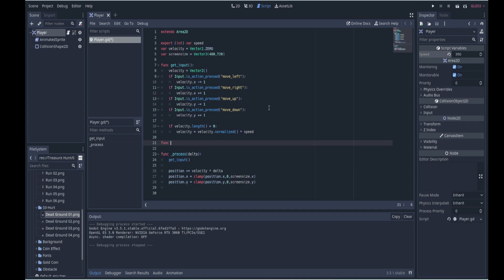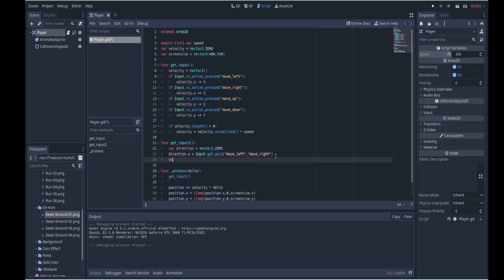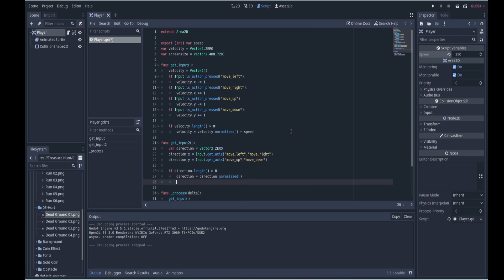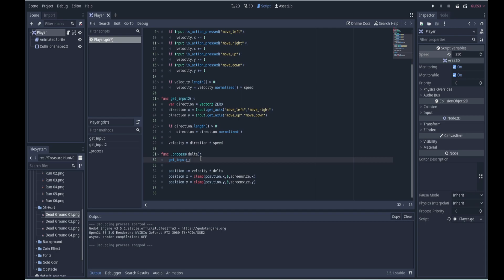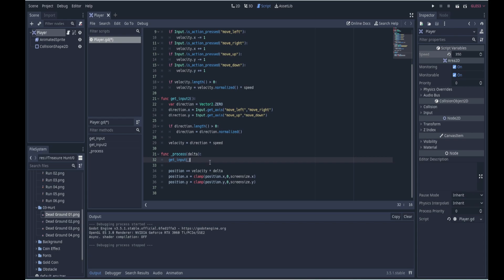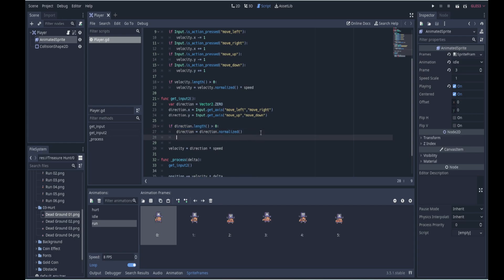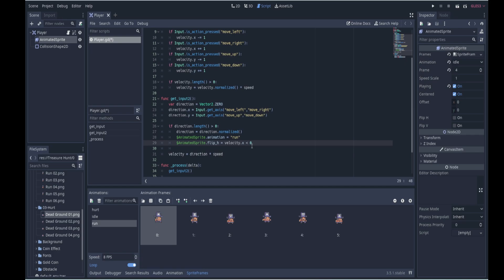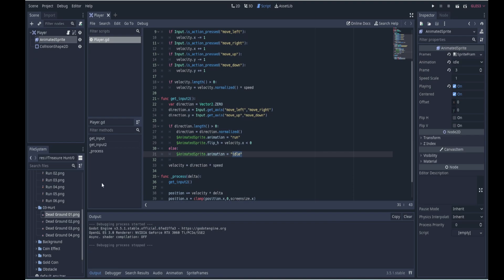Player Animations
In this episode we setup the newer movement script based on get_axis() and we set up the player animations.